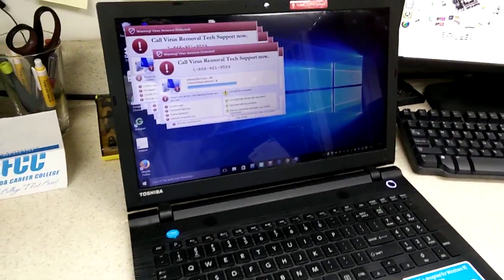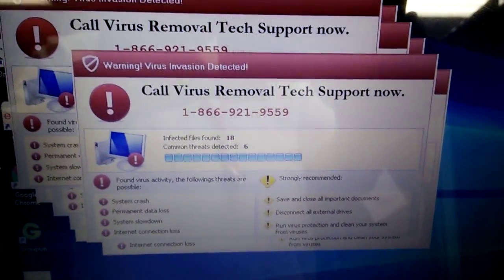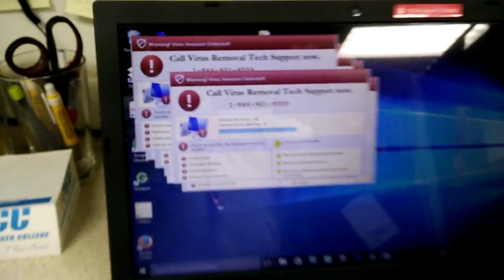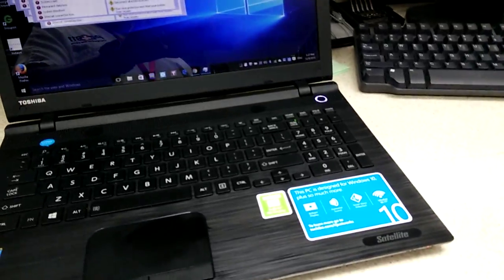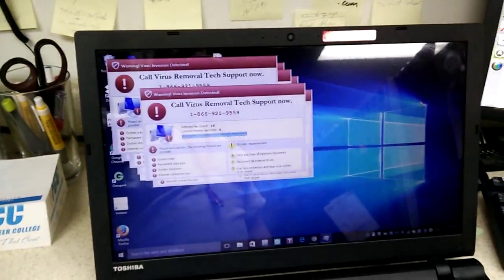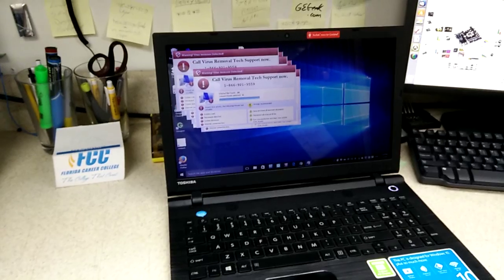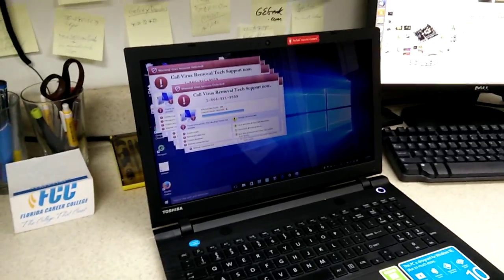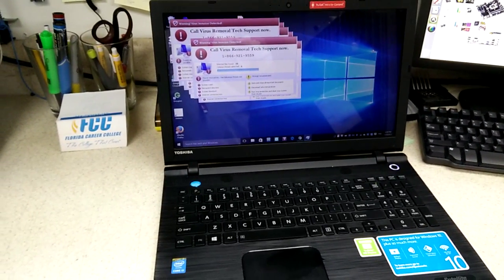Windows 10 is not as secure as you think.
No mater what version of Windows you run on your computer you are a target for viruses and malware as soon as you get on line. That's why I recommend Linux .